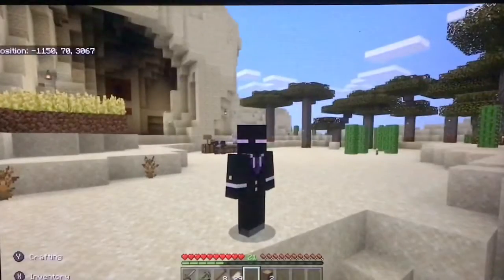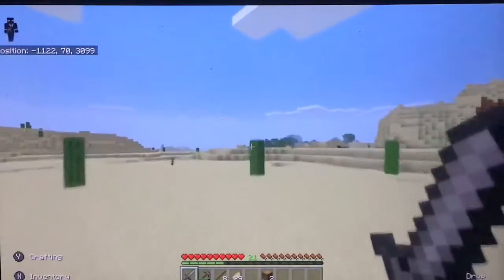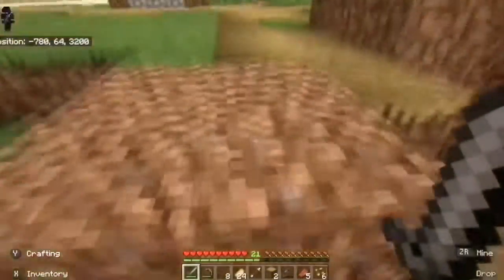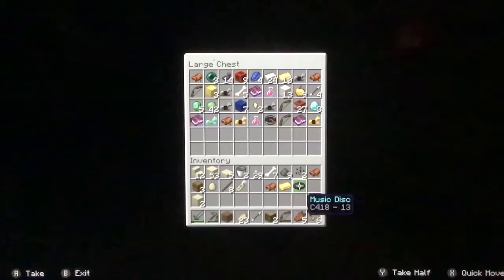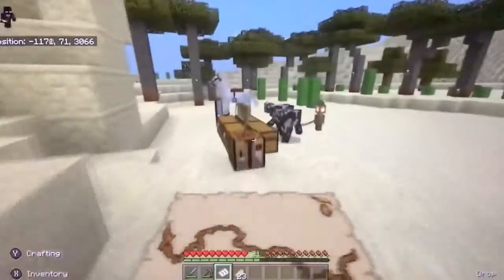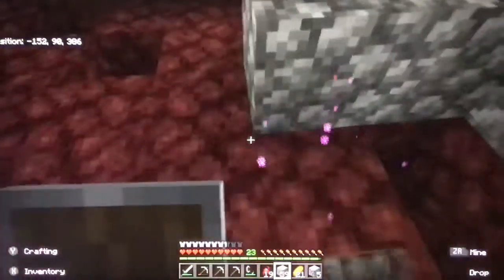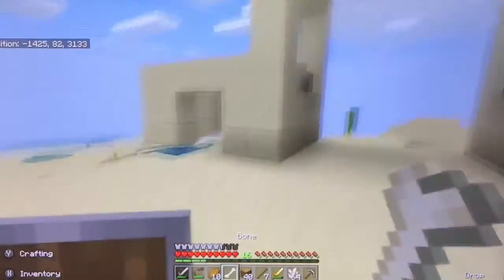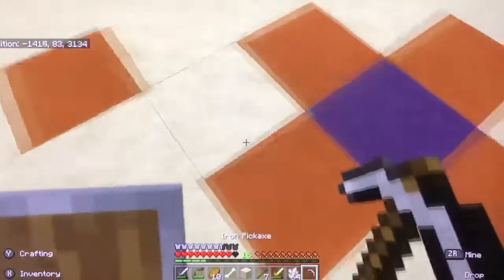Into the Nether! | Squadcraft EP. 1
This is the first official episode of Squadcraft. In this episode, we build ourselves a base and then head into the Nether to gather some resources.

I am giving away 1000 V-bucks if we hit 1000 subscribers!